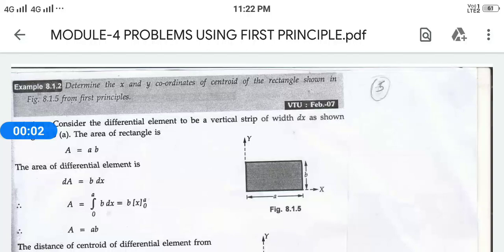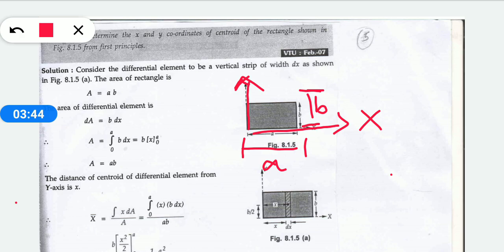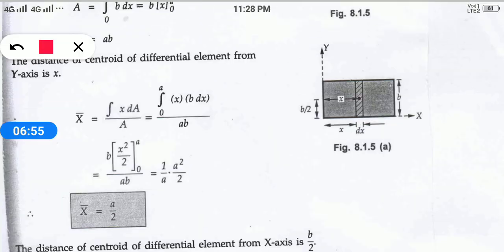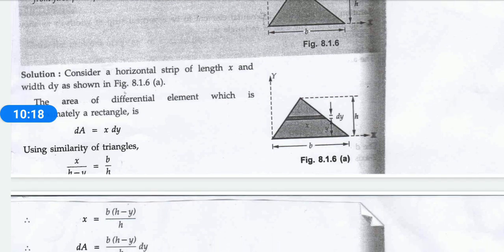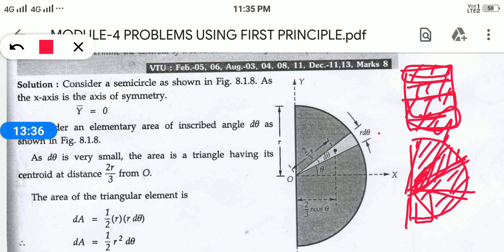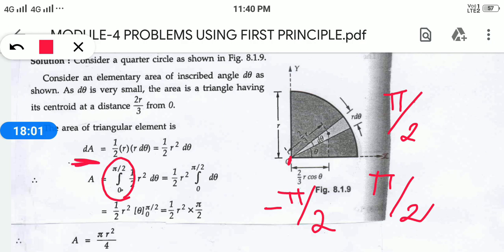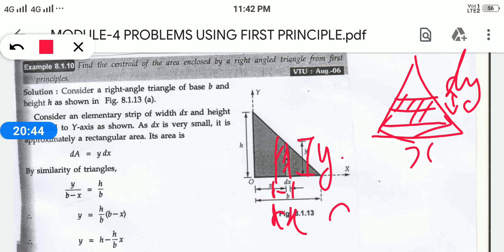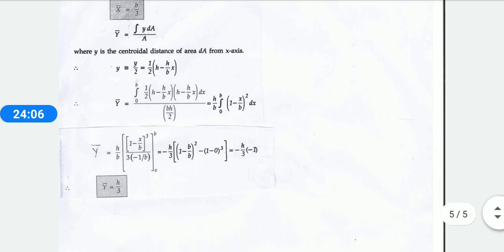problems using first principle